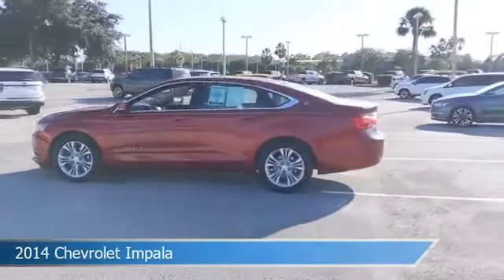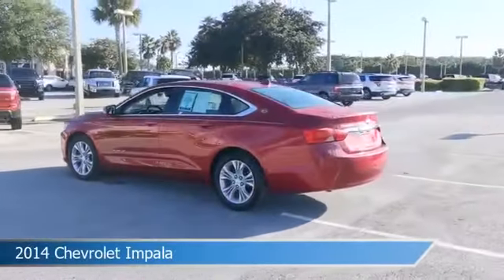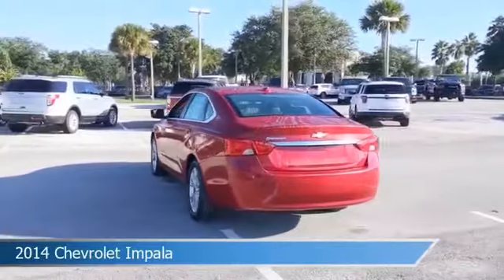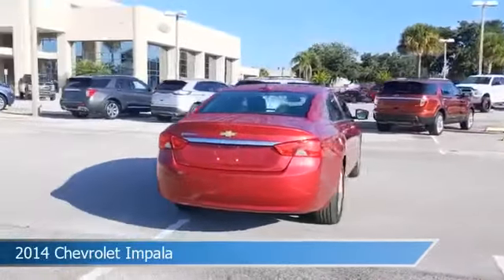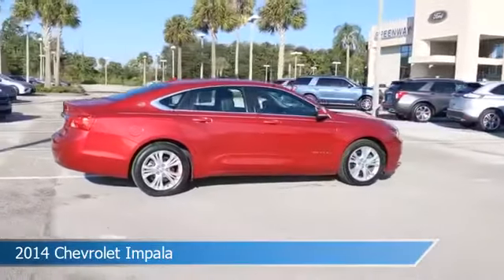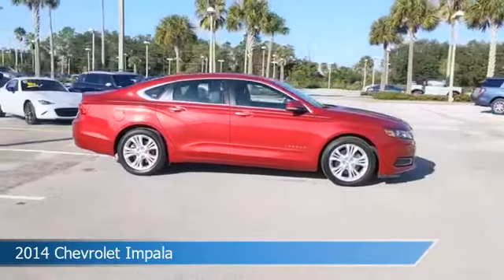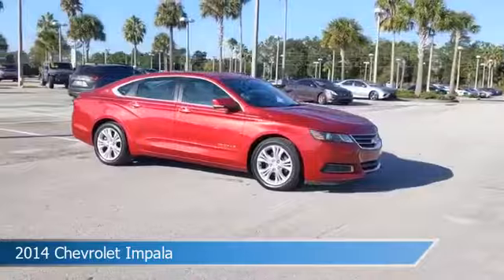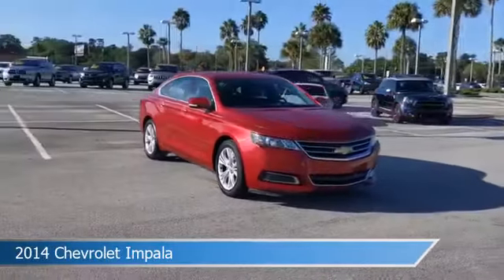2014 Chevrolet Impala P35630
2014 Chevrolet Impala P35630